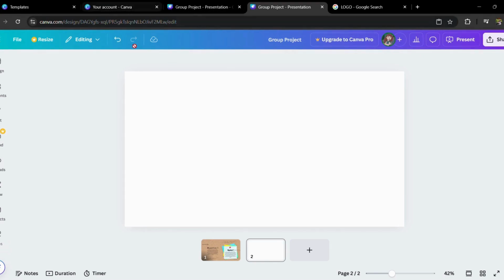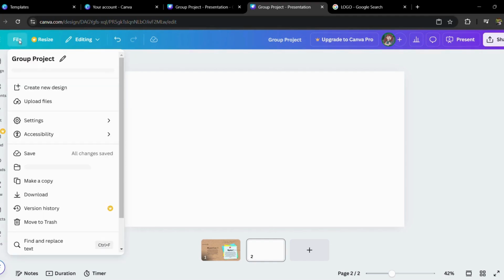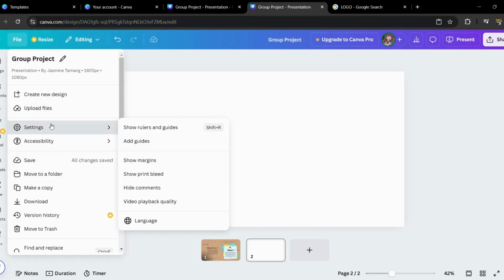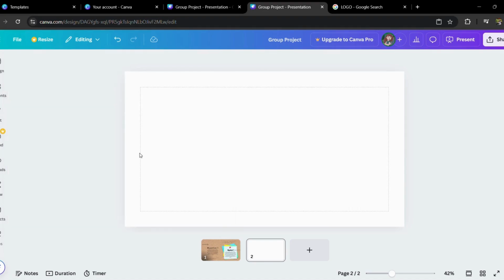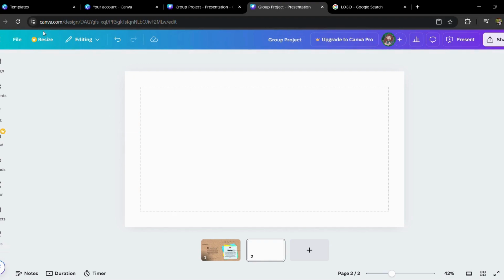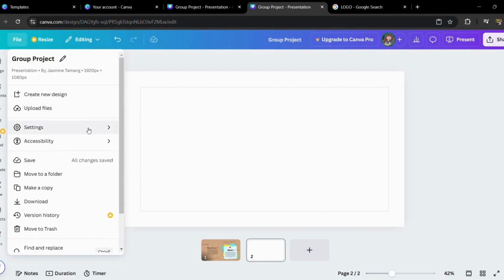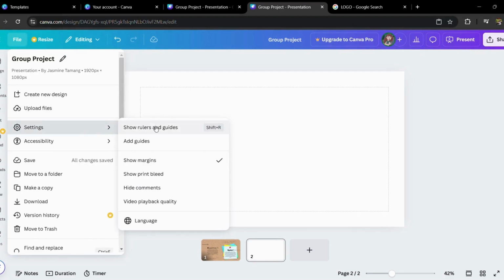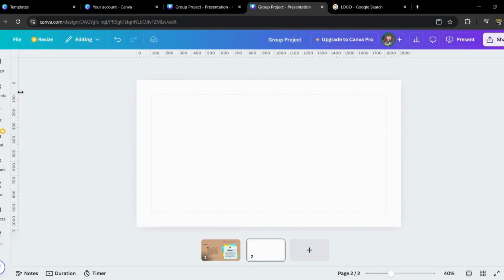How to Change Margins in Canva 2024?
📐✨ Want to adjust the margins in Canva for a more precise layout? In this tutorial, we’ll show you how to change the margins and customize your design space to fit your needs. Whether you’re creating a presentation, flyer, or social media post, this guide will help you control the spacing and make your designs look more polished.